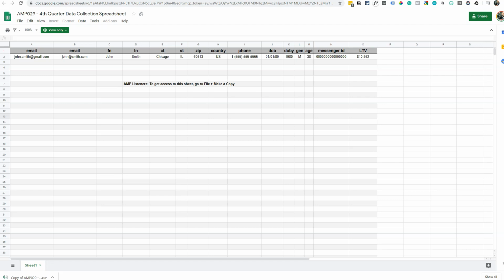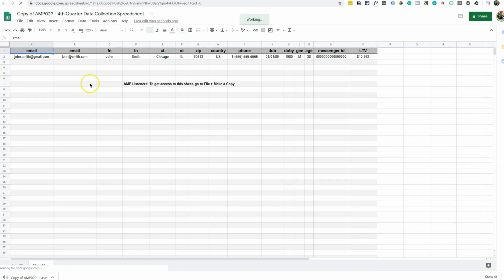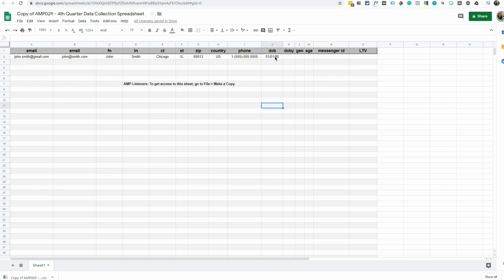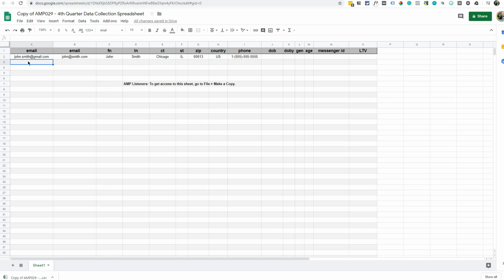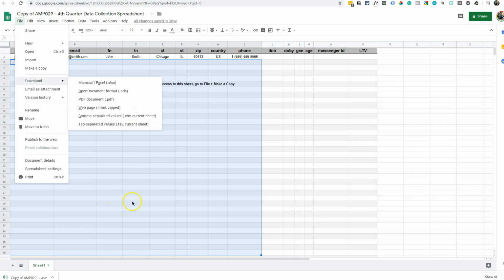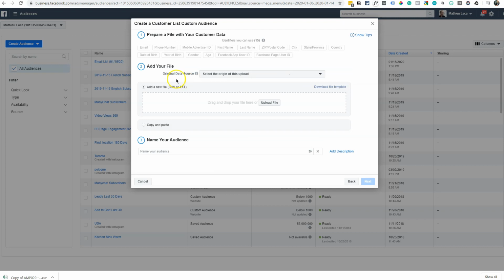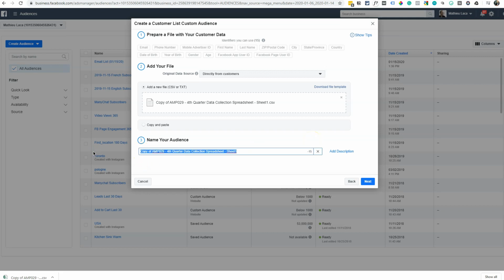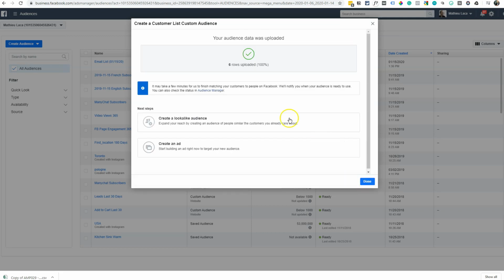How To Create a FB Audience from an Offline List or Database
Want more collectors, more sales, and a cleaner plan for your art business? Join our free weekly Art Business Webinar:
This can be old receipts, an old address book, an email list you bought.  Any group of people you have that you feel would be interested in your art or photography.